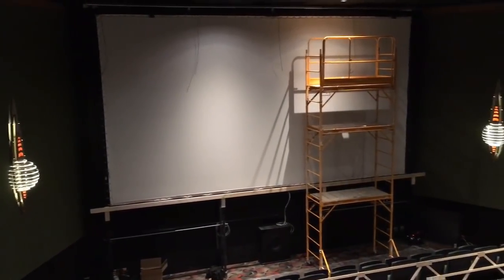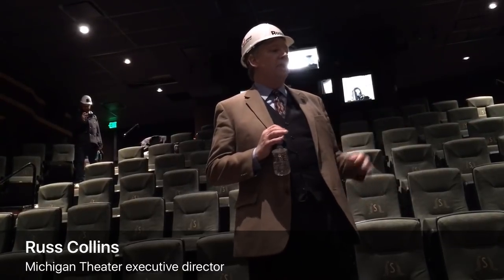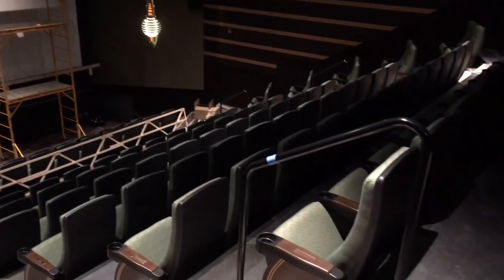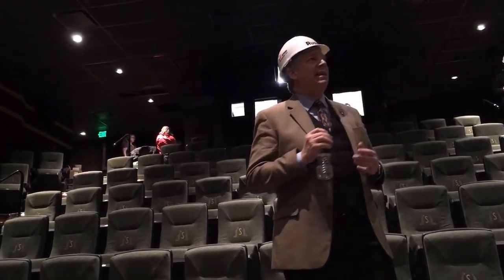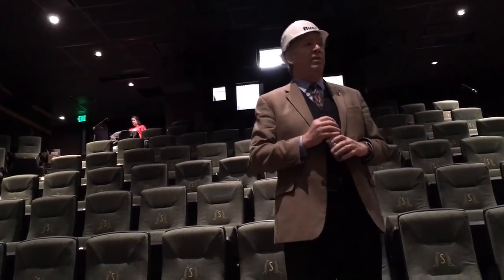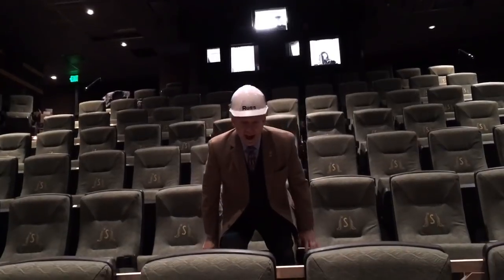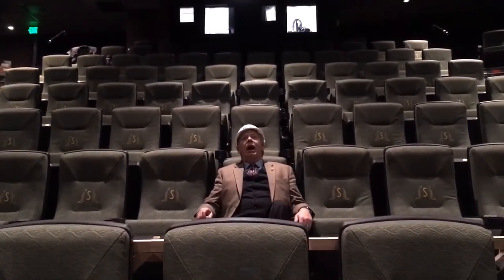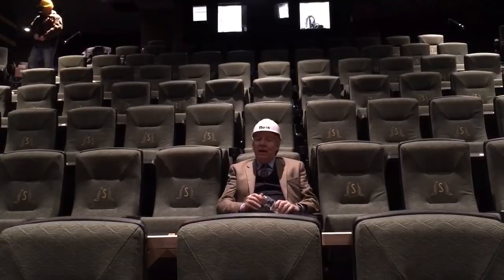A look inside the biggest of the State Theatre's four new theater rooms